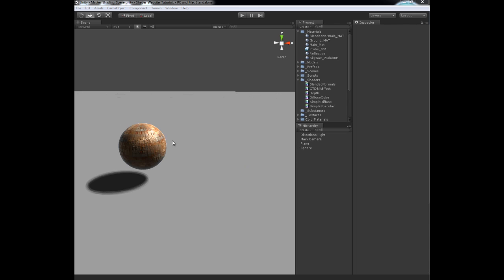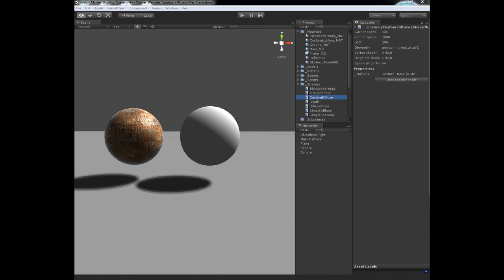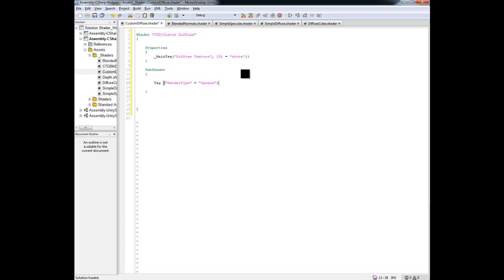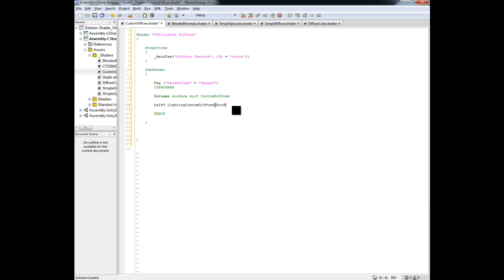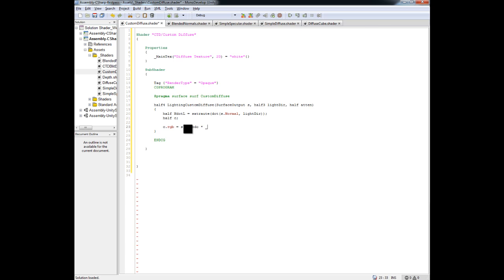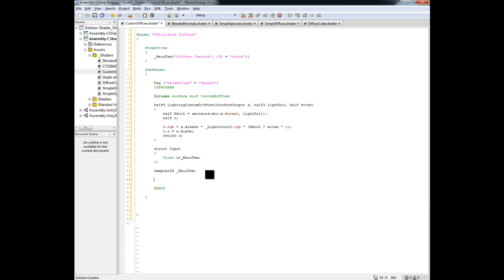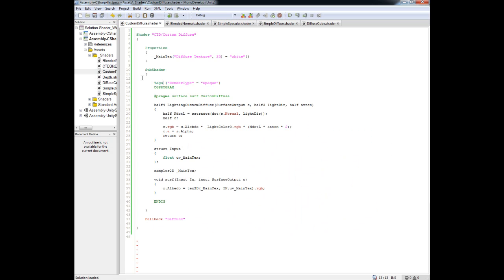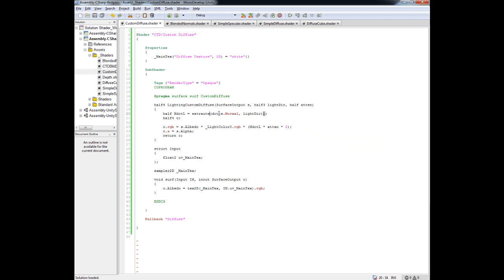Writing Surface Shaders in Unity3D part 6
In this video we will look at how to create and use our own custom lighting model, instead of being bound to the built-in Blinn and Lambert lighting models.  This will open the true power of Surface shaders to you and let you achieve shader texhniques as seen in many popular Console games.